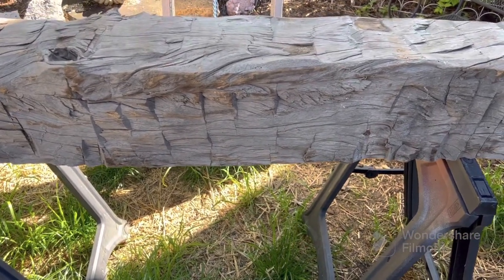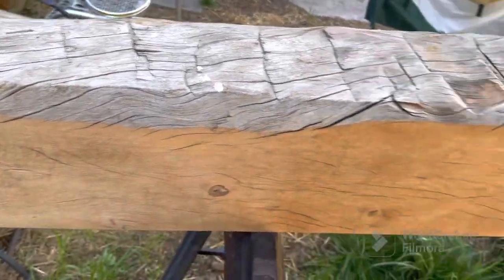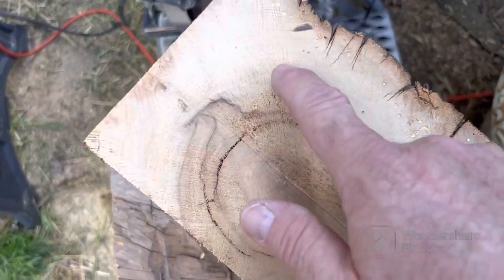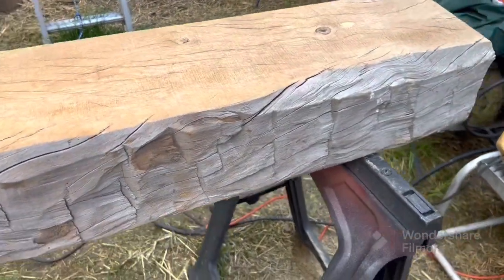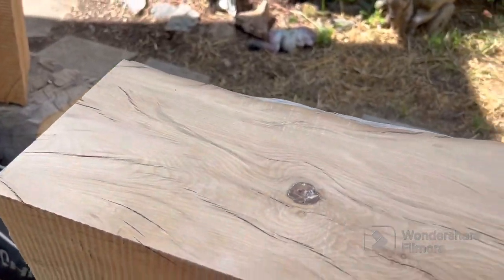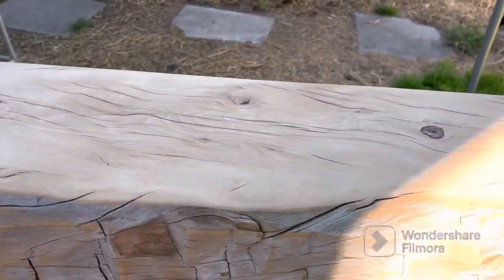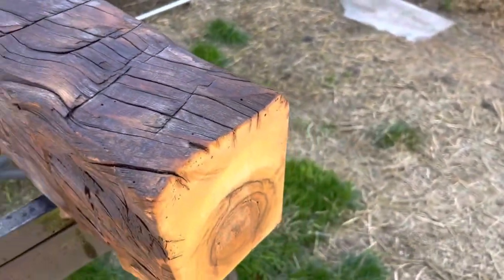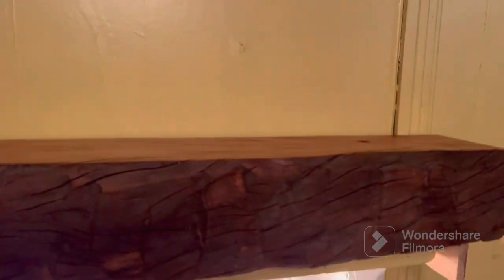Fireplace Mantle from 150 year old barn beam. barnwood.